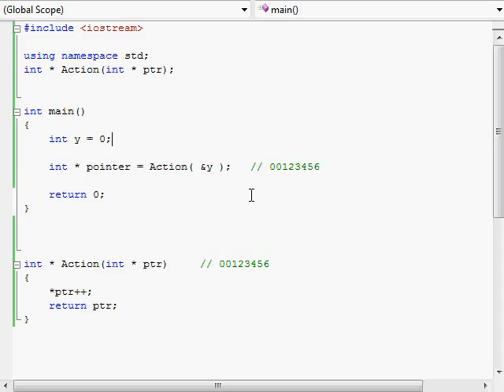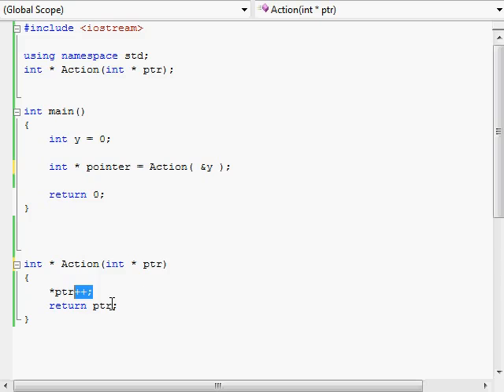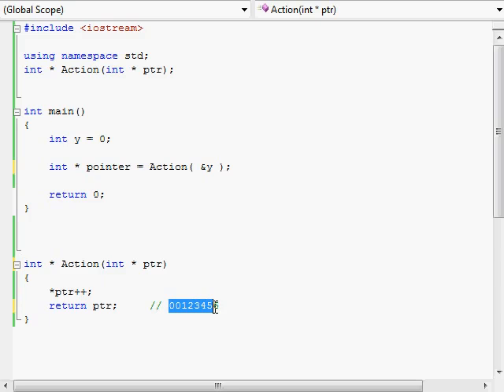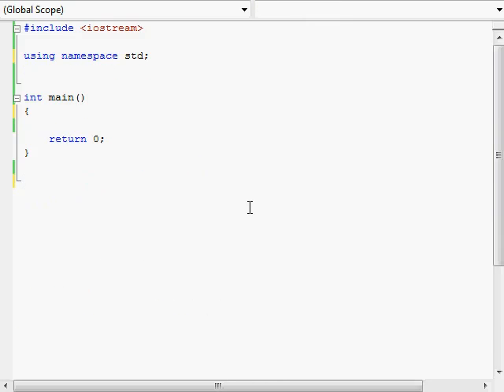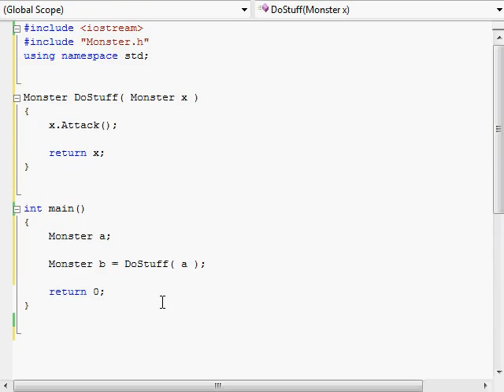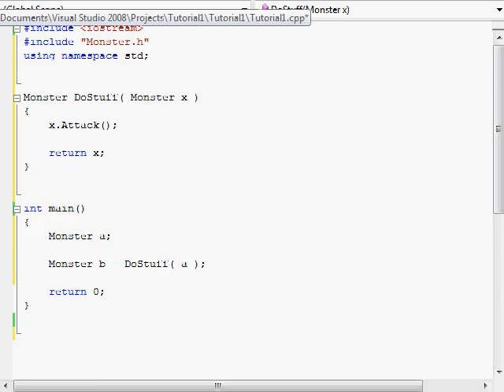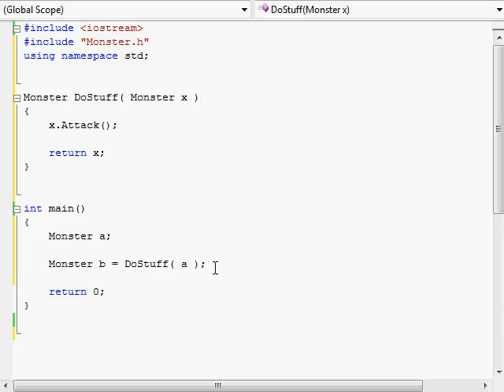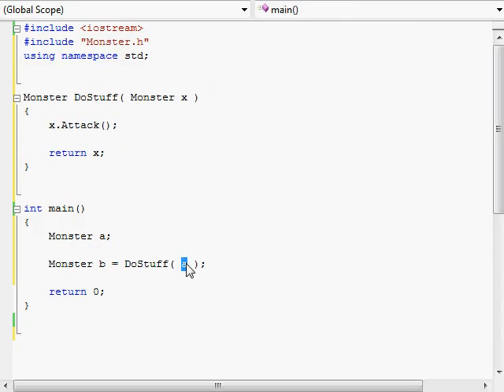C++ Tutorial (55)